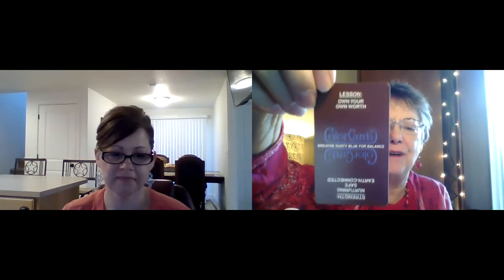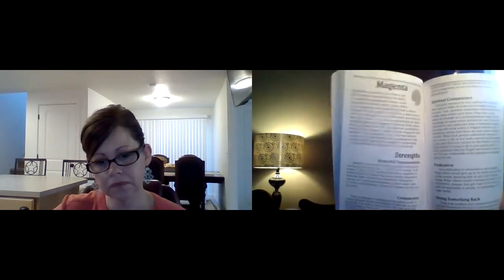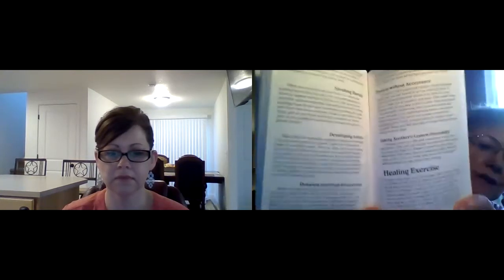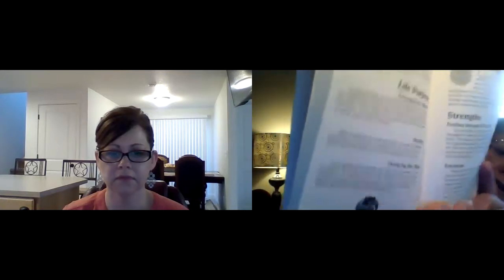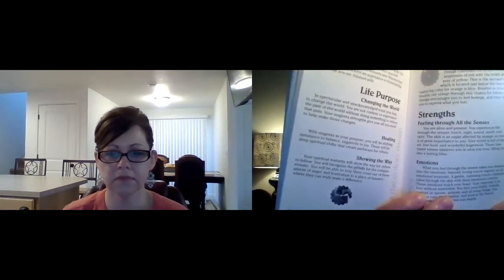Colorcard Reading with Renee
Experience a ColorCard Reading offered by author/creator of the ColorCards, Arlene Arnold.
You can order the ColorCard Set plus the Mini ColorCards at TransformationalTools.com.

Arlene Arnold is founder of Complementary Color Therapy and is certified as a Spiritual Guide and Healing Facilitator.